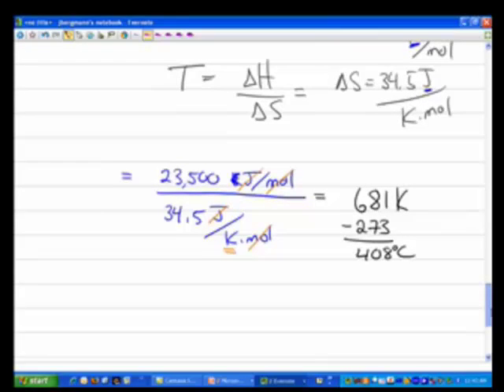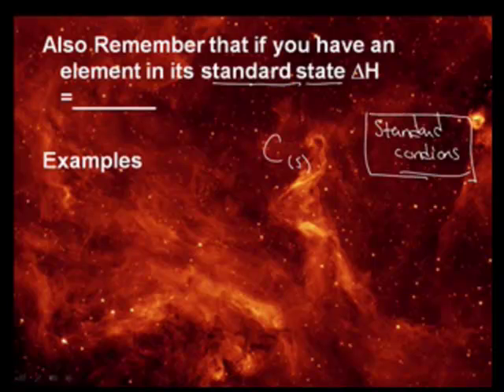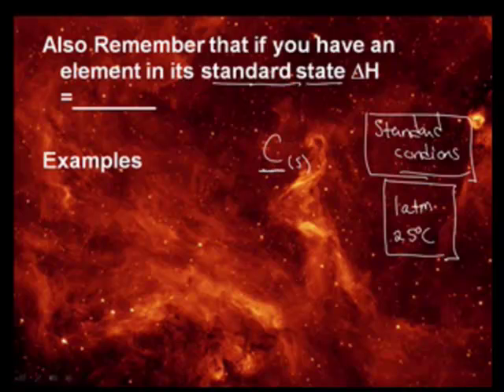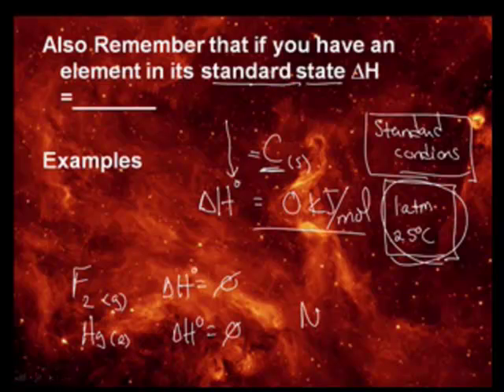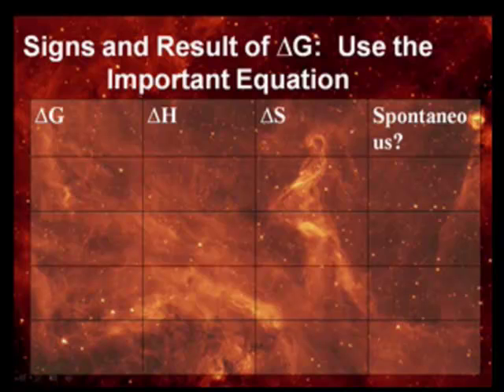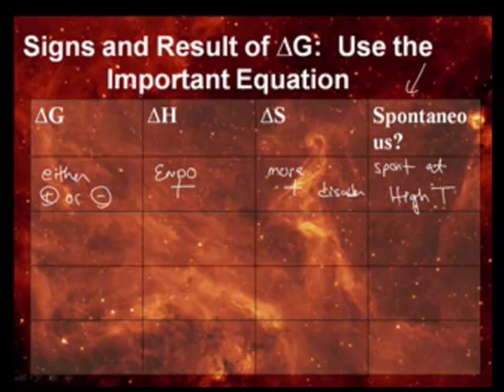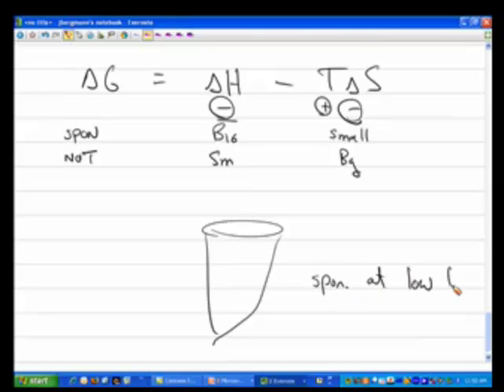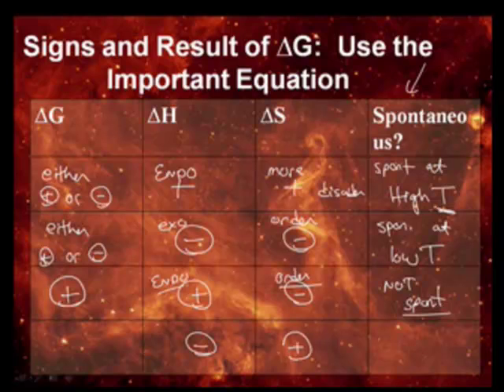AP Chem: Thermodynamics-1: Entropy and Enthalpy (4/4)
AP Chem: Thermodynamics-1:  Entropy and Enthalpy
Spontaneity and Entropy
Thermo Laws
Free Energy
Calculations and Thermo